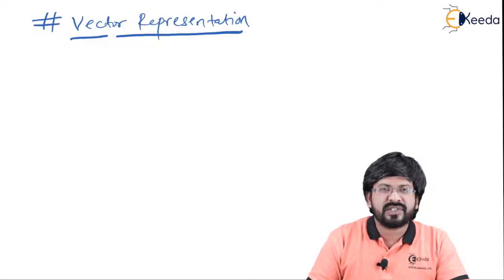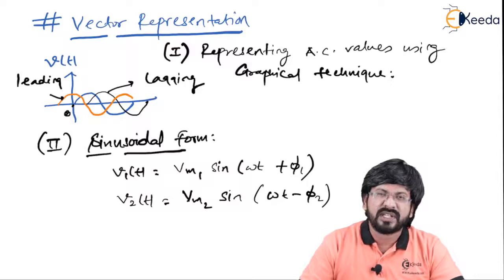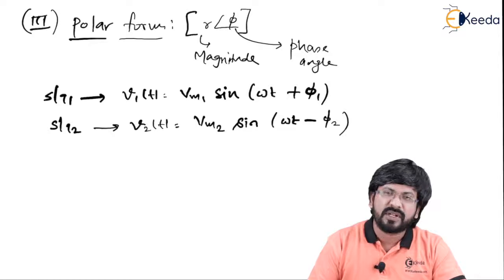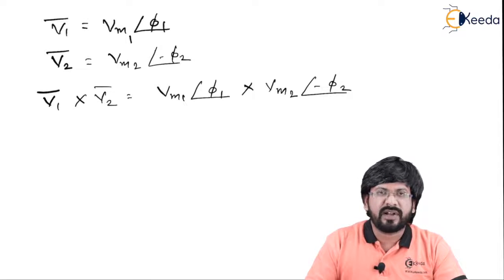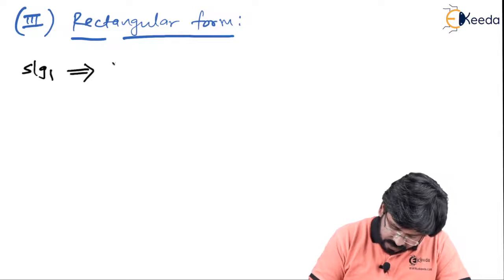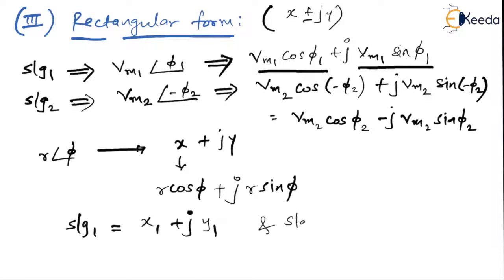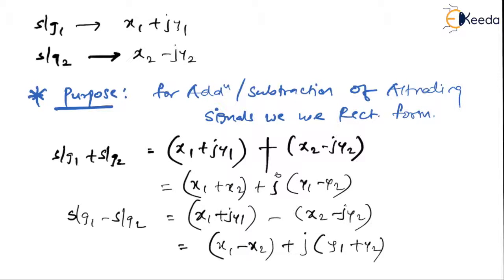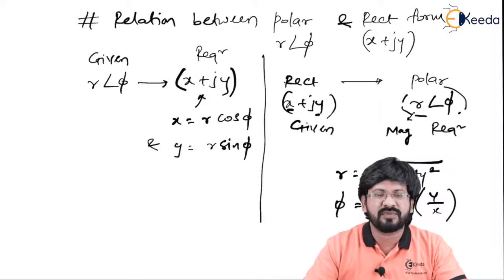Simplified: Vector Reprensentation in A.C. Circuits | GATE Electrical Circuit Theory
Explore the fundamentals of Vector Representation in A.C. Circuits with this simplified guide tailored for GATE Electrical Circuit Theory preparation. Uncover the essence of complex concepts made easy, empowering your understanding of vectors in alternating current circuits. Dive into practical examples and simplified explanations that demystify complex theories. This video equips you with essential knowledge, making daunting topics approachable, ensuring a confident grasp of vector representation in A.C. circuits for GATE exams. Join us to simplify your learning journey and master this crucial aspect of electrical circuit theory effortlessly!

Happy Learning.